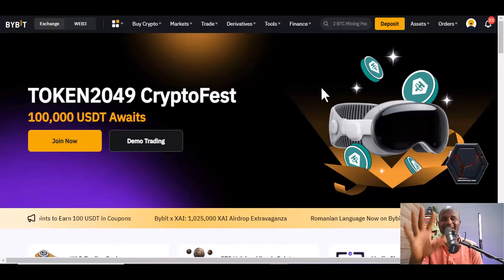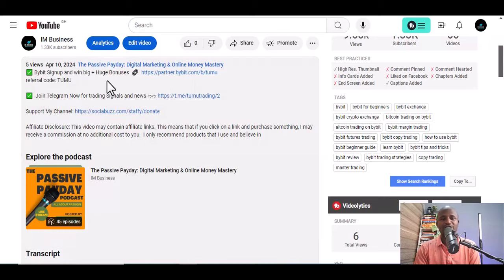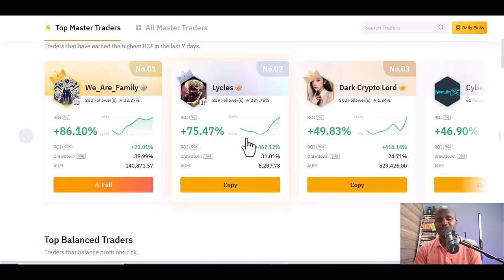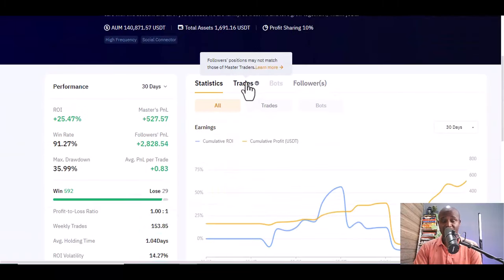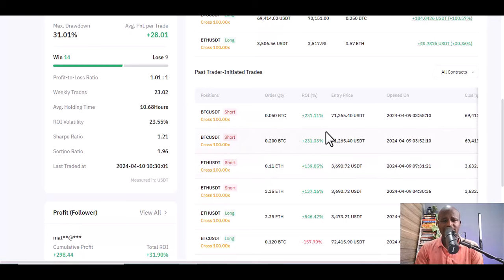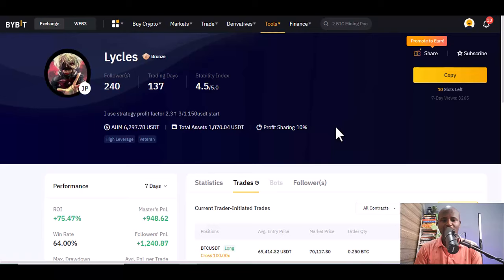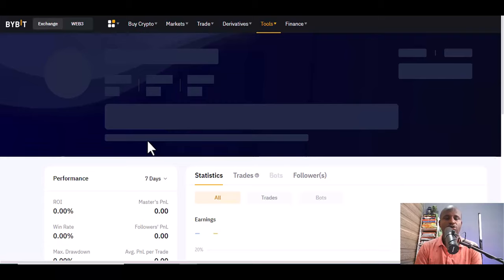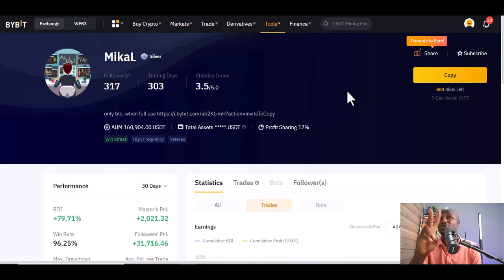Top 5 Bybit Copy Traders Today: Unveiling the Leaders in Crypto Trading